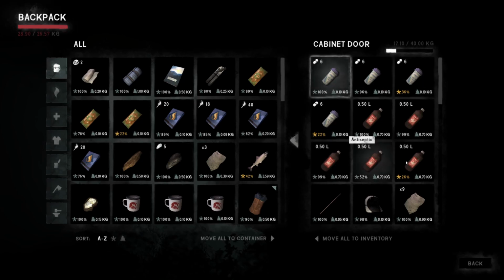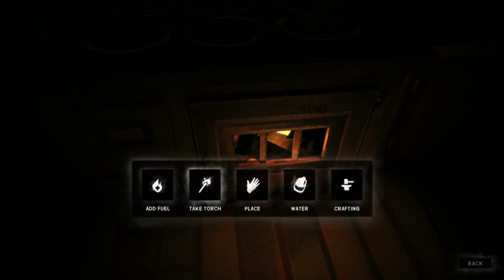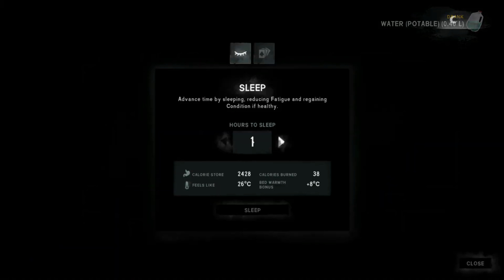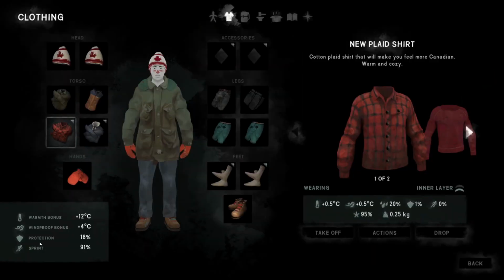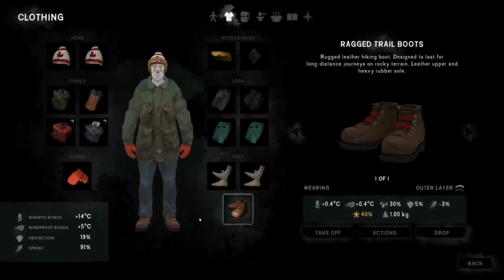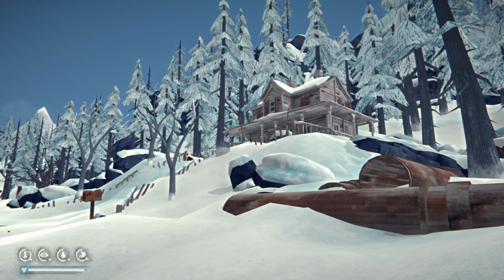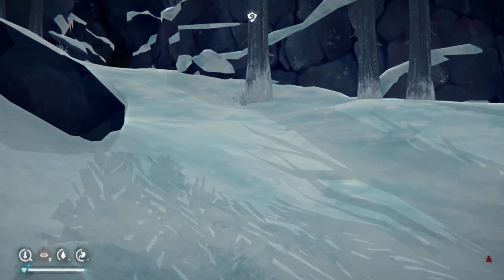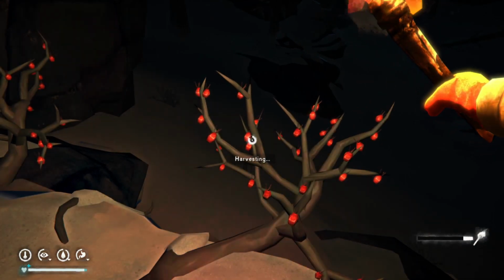Beginners Guide to The Long Dark Ep2 Condition, mending and a few MT hints (DLC)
In this episode I talk about basic tips to maintain condition and the importance of mending your clothes.  Also a couple of hints for Mountain Town to help with exploration!

TashTheMinion recommends these very knowledgeable players for more indepth information on things like wolf mechanics, region guides and loper tips and tricks: